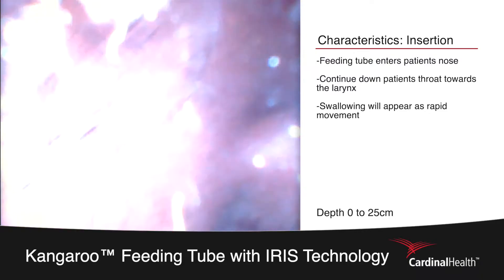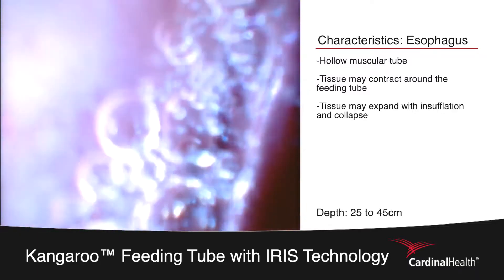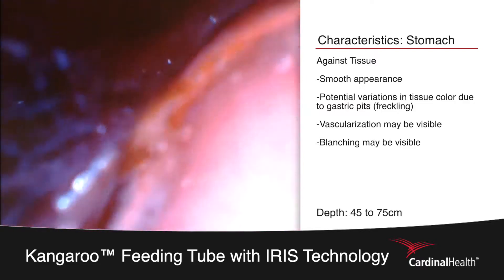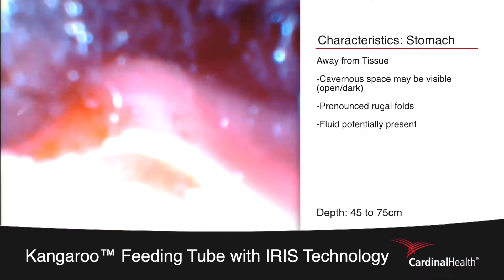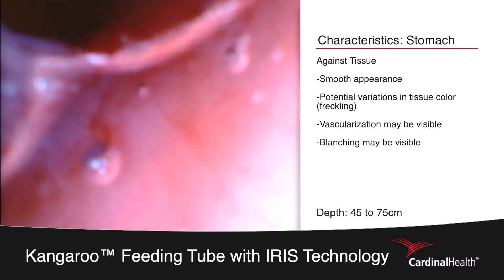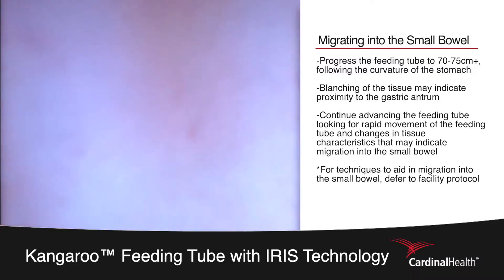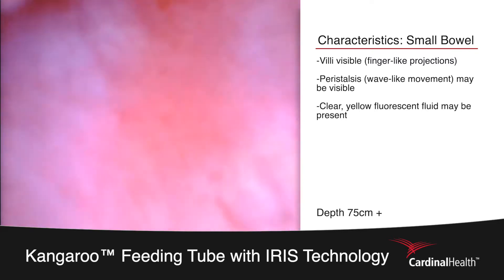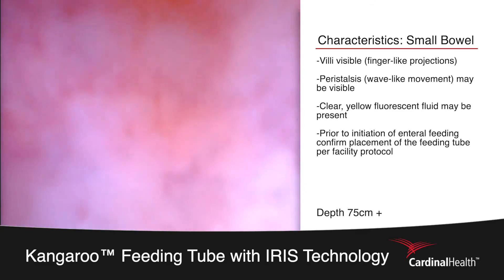Narrated Placement C: Kangaroo™ Feeding Tube with IRIS Technology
Video of small bore feeding tube placements using Kangaroo™ Feeding Tube with IRIS Technology, complete with narration and on-screen descriptions.